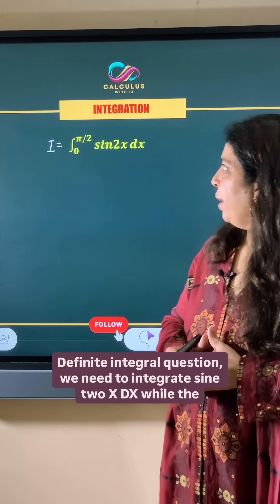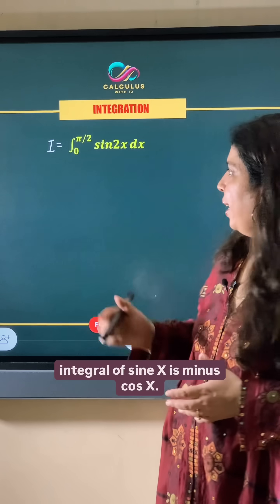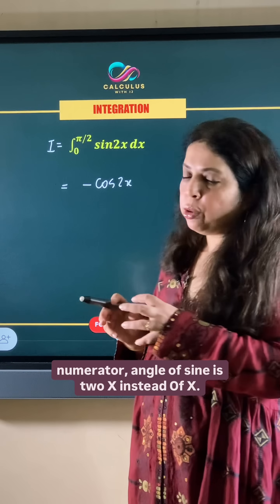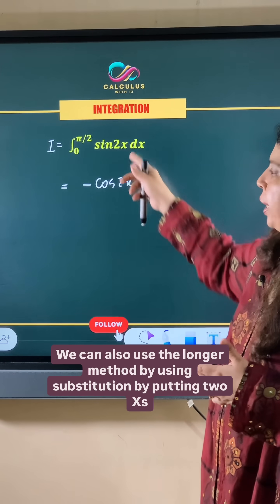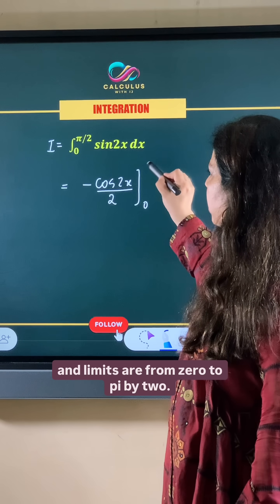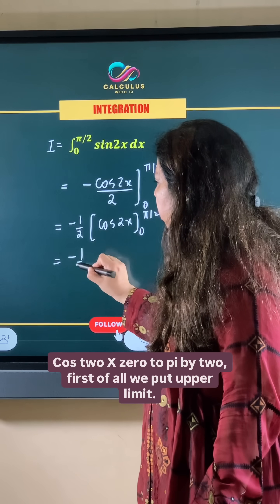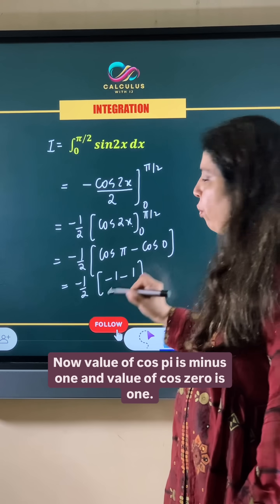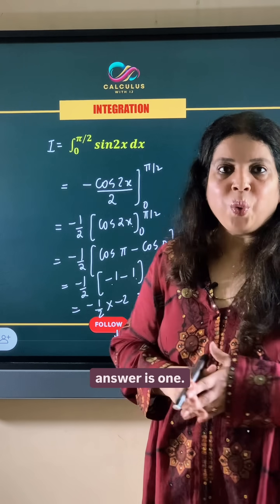Integration | CBSE Class 12 Maths | Previous Year Questions (PYQ) Solutions for Board Exam 2026